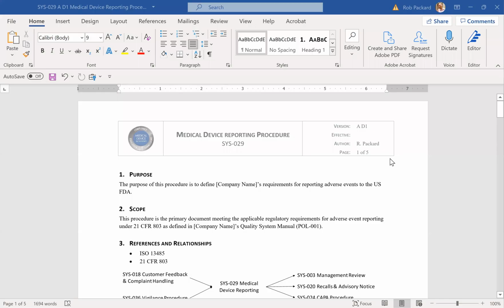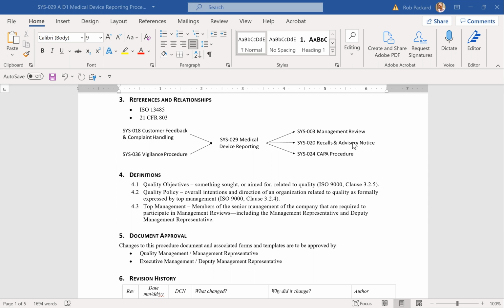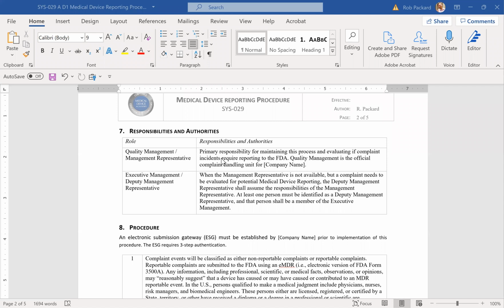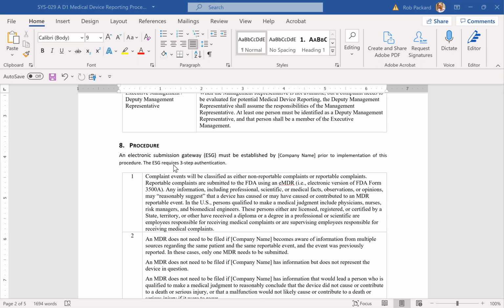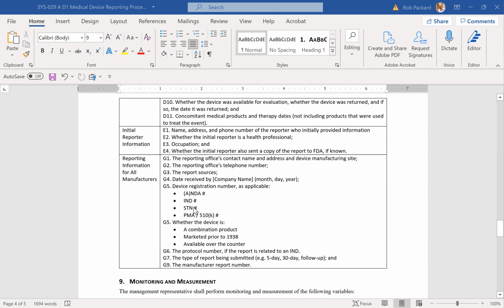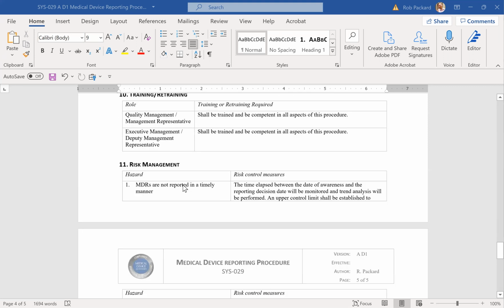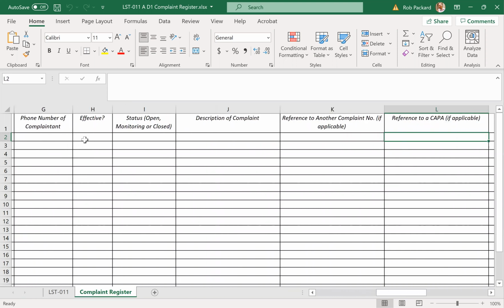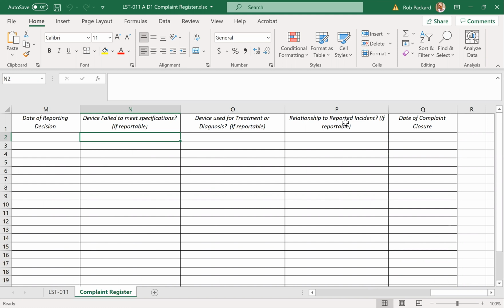SYS-029 Medical Device Reporting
Medical Device Reporting is a Huge Problem
In FY 2015, there were 294 FDA Form 483 inspection observations specific to compliance with 21 CFR 803 (i.e., Medical Device Reporting). Failure to make MDR determinations correctly and in a timely manner also results in a very large percentage of the Warning Letters issued by the FDA to US and Foreign manufacturers. Experienced medical device manufacturers know that they need personnel to be trained on how to make reporting decisions correctly. In fact, foreign firms invest the most in this type of training because if a foreign firm receives two Warning Letters they will have products placed on automatic import detention for the next 18-24 months while they wait for the FDA to return for a Level 3 inspection to close the Warning Letter.

As described in this procedure, there is also a requirement for electronic submission of your MedWatch form. For that you will need to establish an electronic submissions gateway. We have created a detailed work instruction with step-by-step instructions on how to do this. Here's a link to the YouTube Video and the webpage where you can purchase the work instruction: